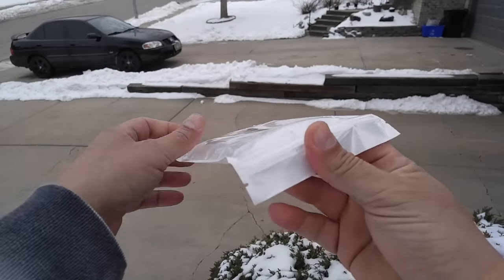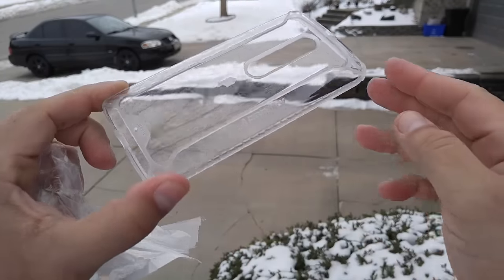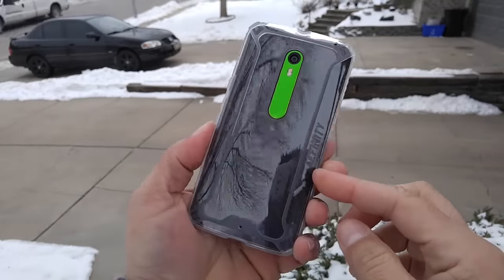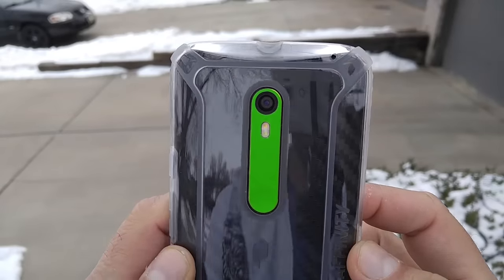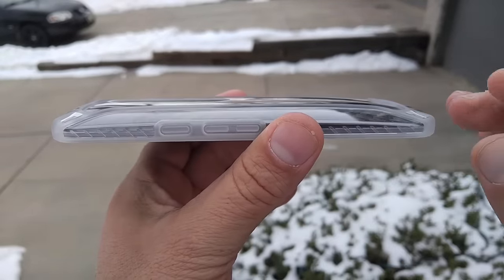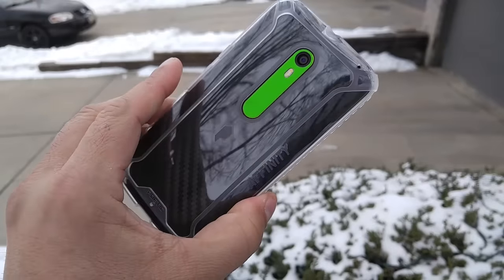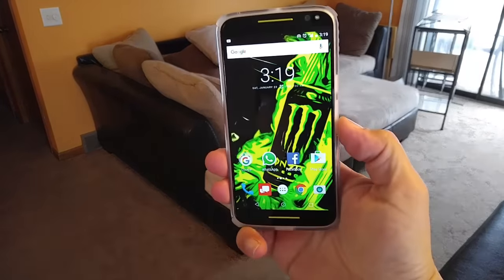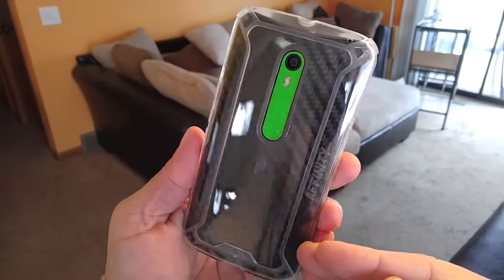Affinity Poetic case - Motorola Moto X Pure Edition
This case offers great protection and nice look... available in 2 colors for $20... on amazon or poeticcases.com